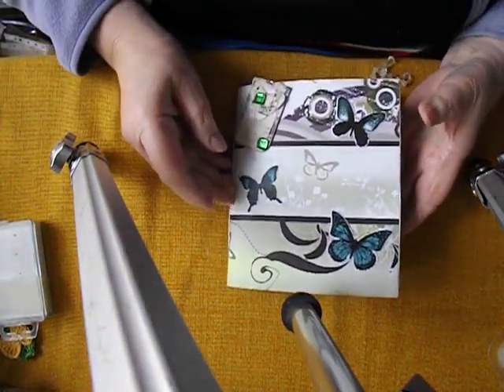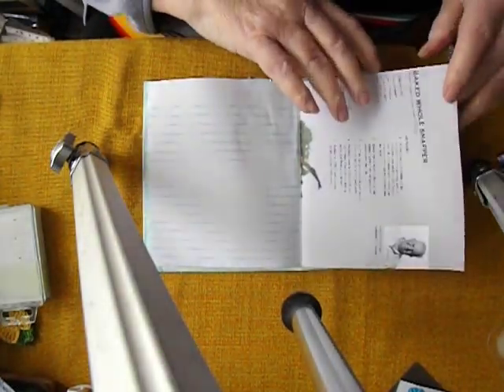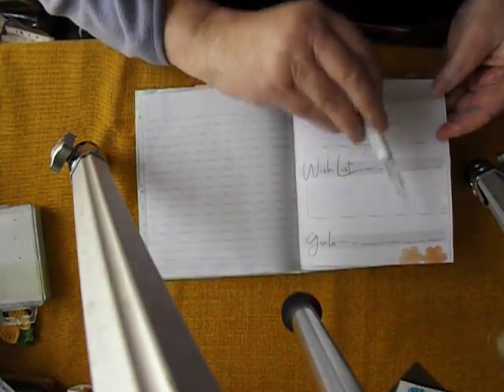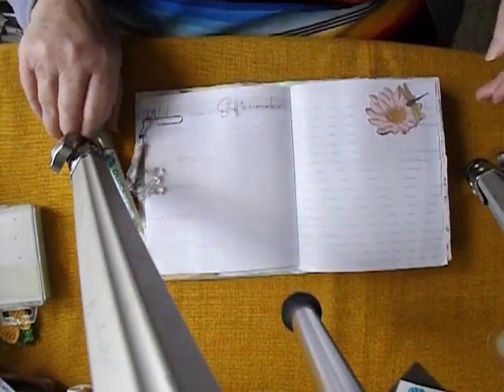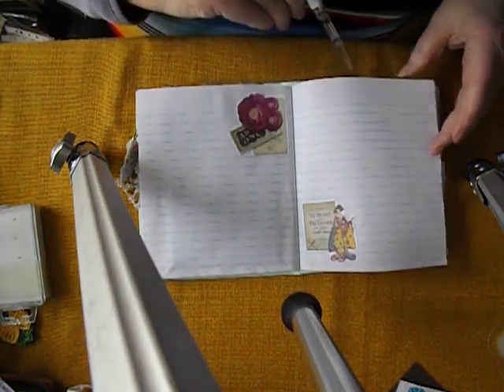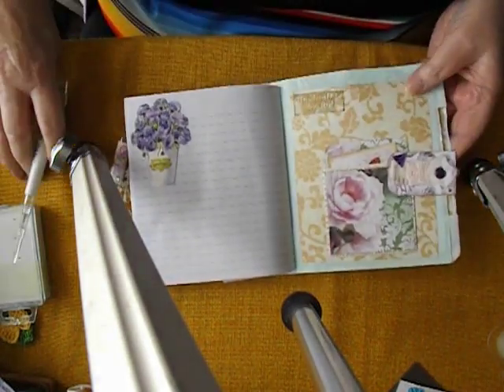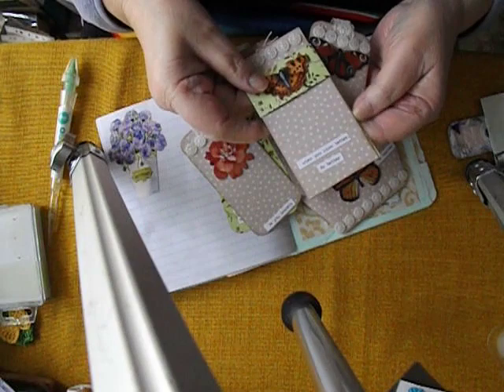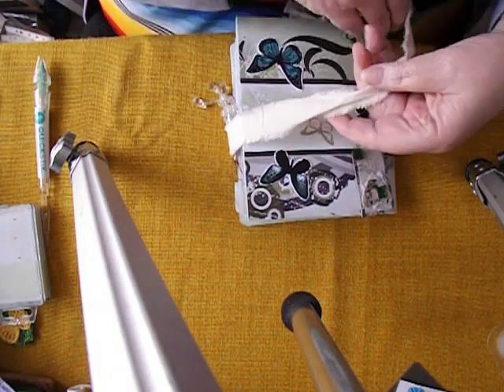WHAT CAN YOU DO WITH A PAPER BAG?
You can turn it into a junk journal with just a few sheets of different papers and some embellishments.
Thank you for coming to watch this lovely little  project.